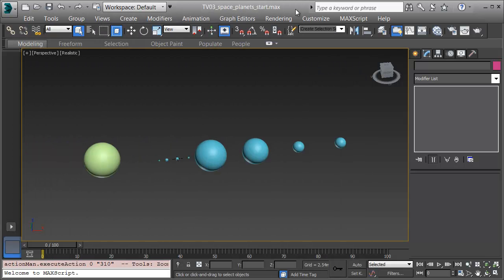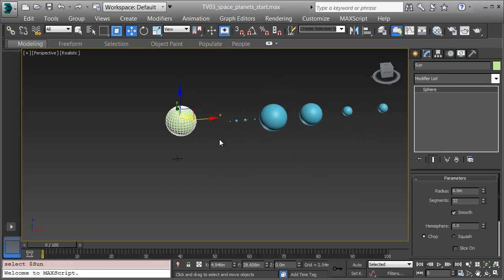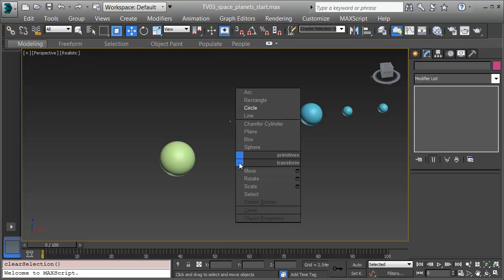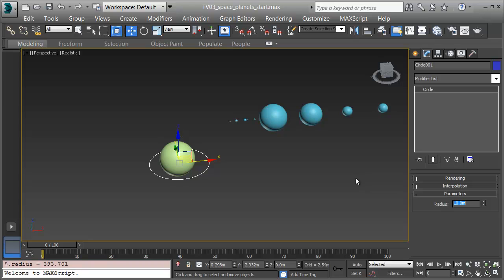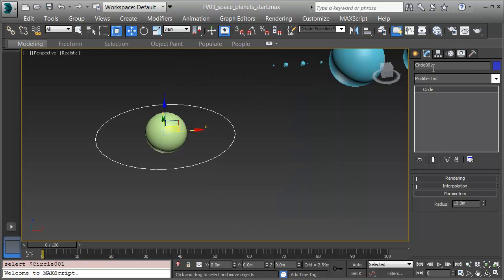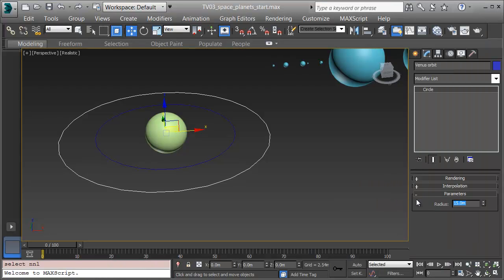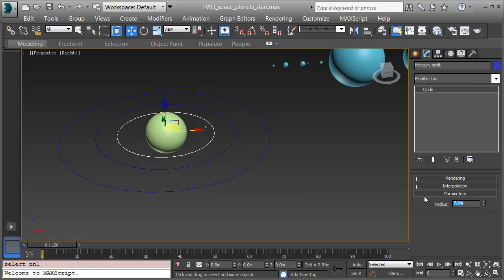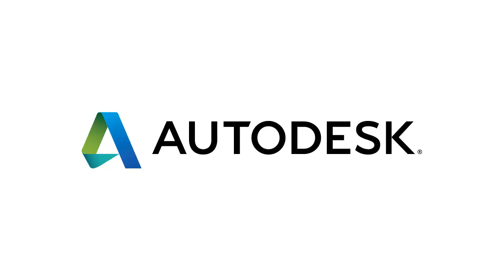Solar System: 3dsMax Technical Video Part 2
This is the second in a series of five videos that walk you through creating a solar system model using Autodesk 3dsMax software.